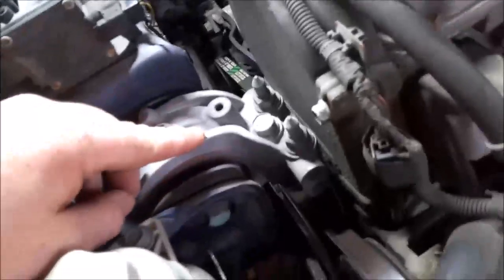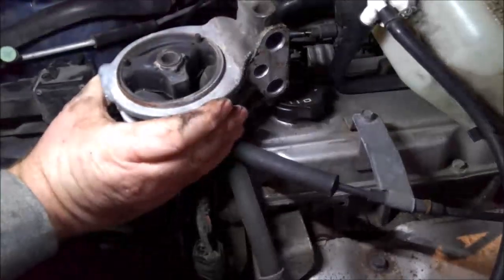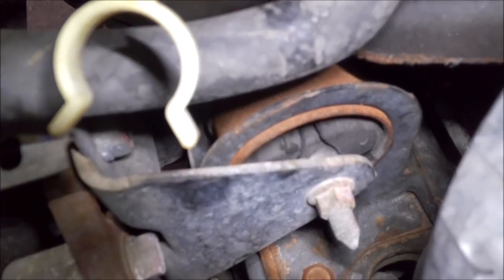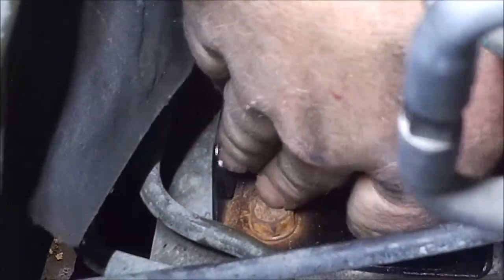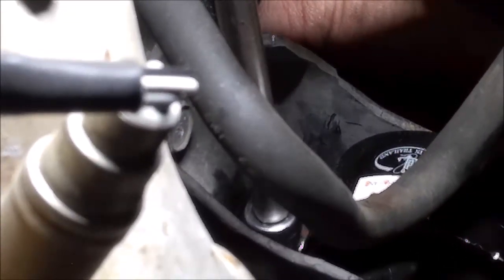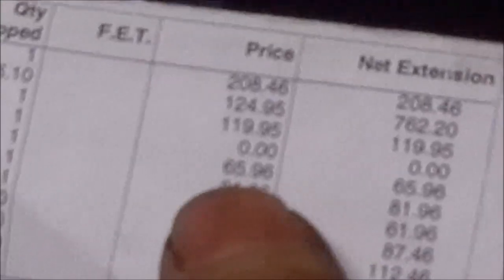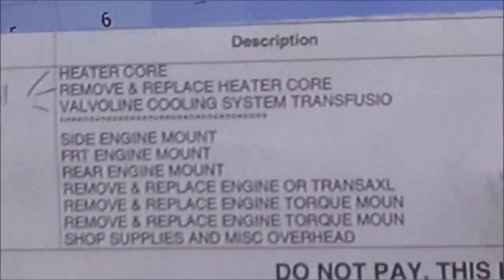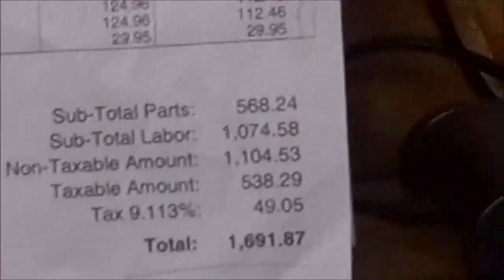2002 Mistubishi Galant Engine/Motor mount replace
Just a quick run down on changing engine mounts on a Galant